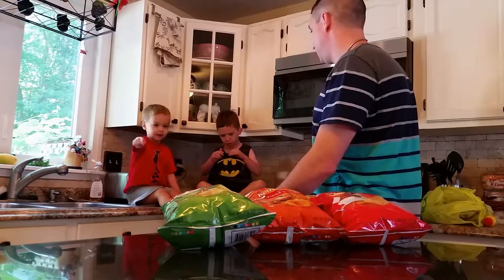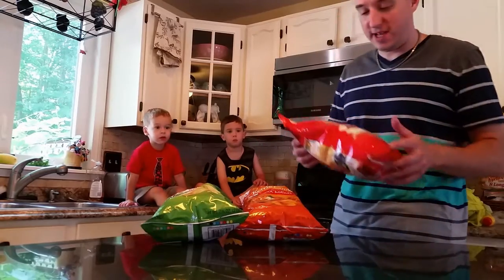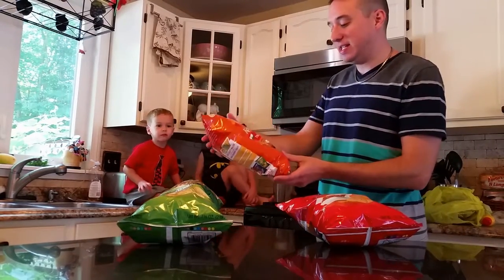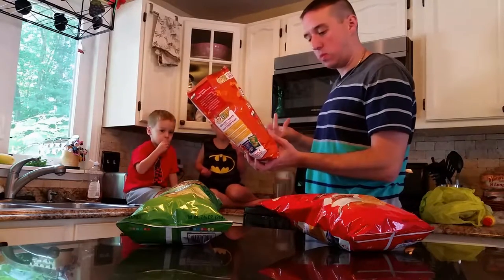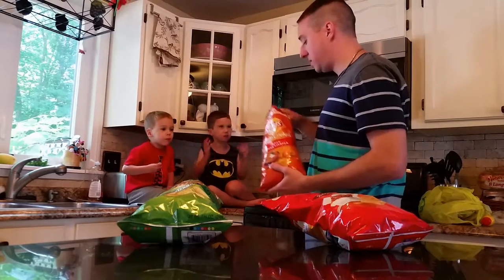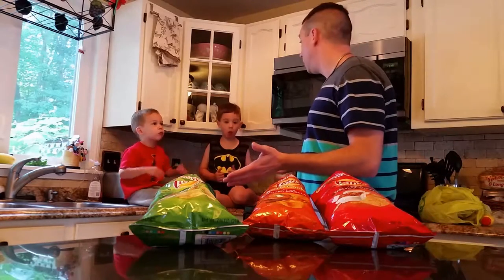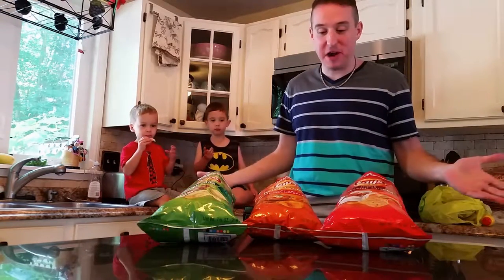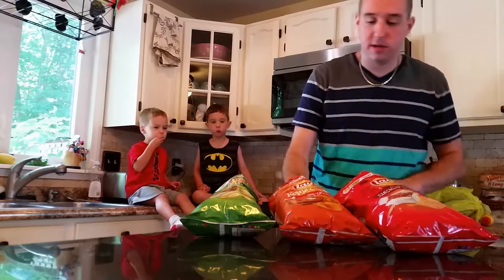796 - Lay's "Passport to Flavor" Chip Taste Test 2016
My boys and I try out new Lay's Chip flavors from over the world. I'm thinking these were for the Olympics. ...